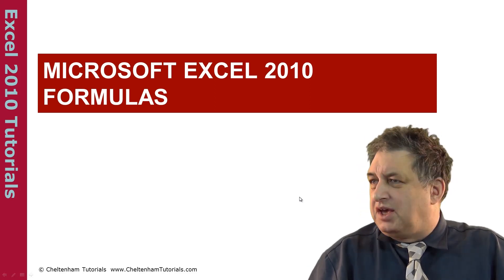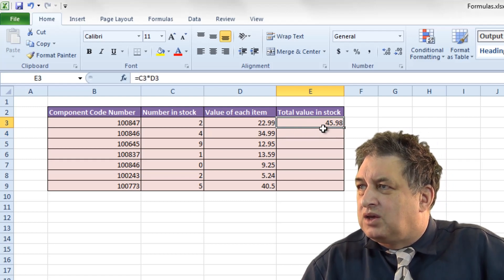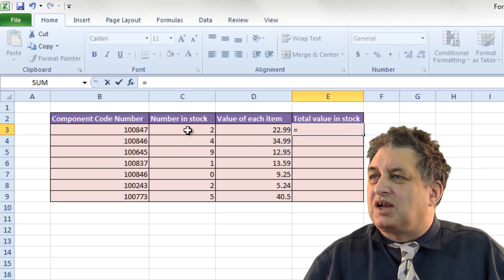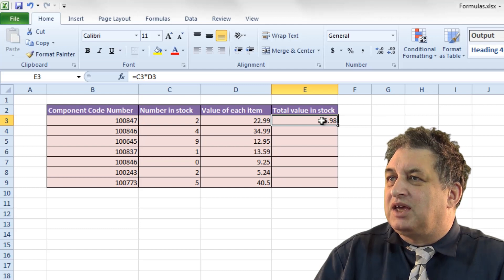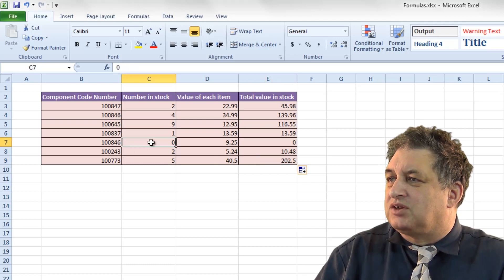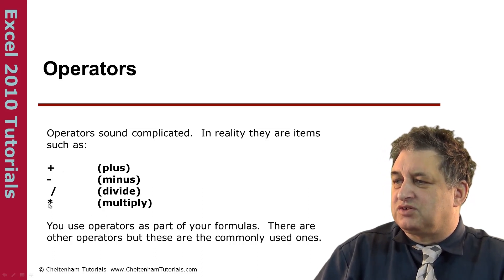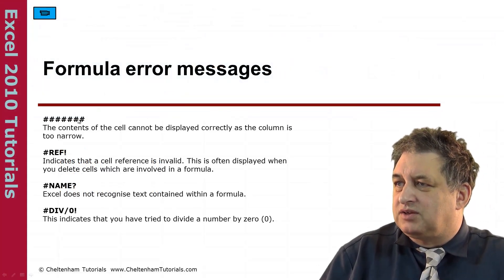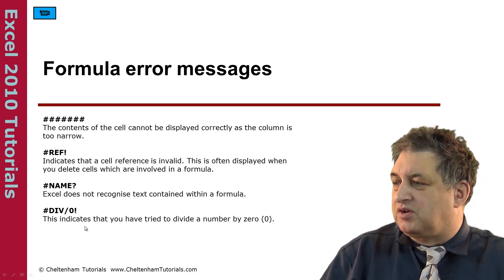Excel 2010 Tutorial | Formulas & Excel